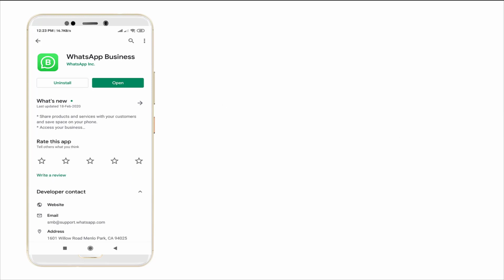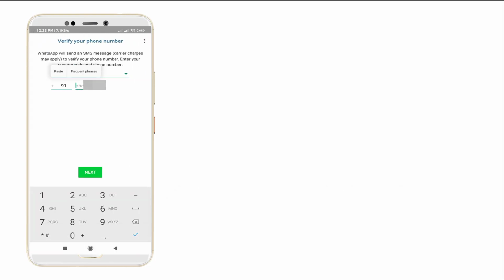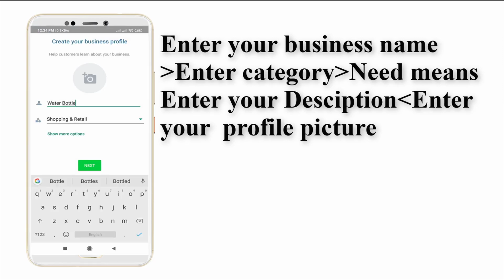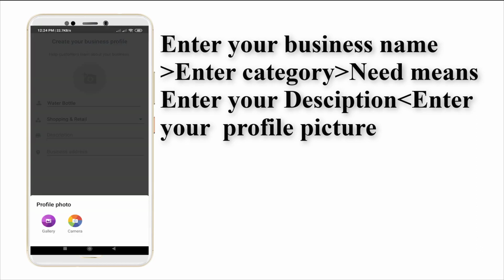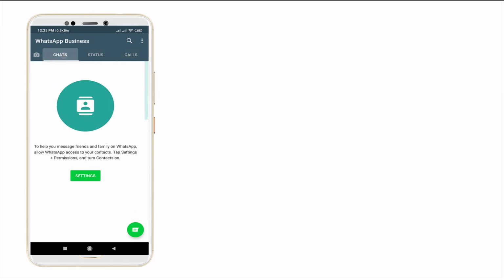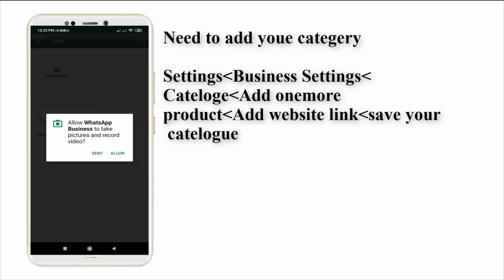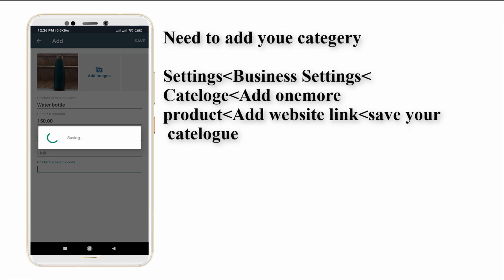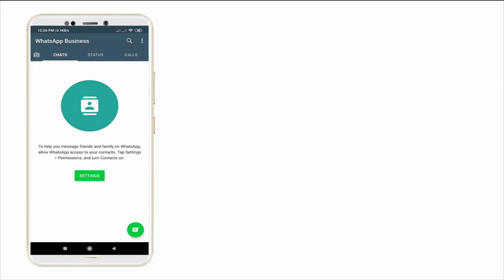How to Create WhatsApp Business account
Hi buddies,
          This is Tech Tube, Here we release an video of How to Create WhatsApp Business account... It might be very helpful to you who are all doing business...